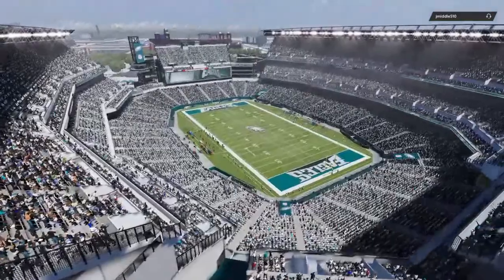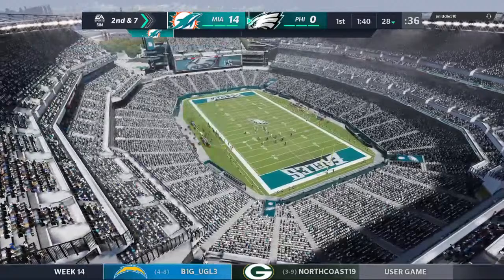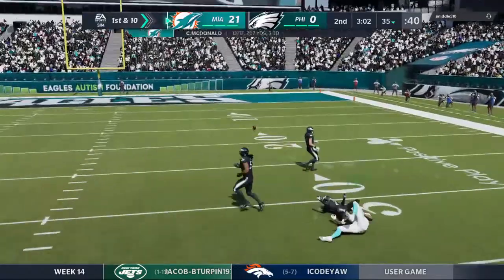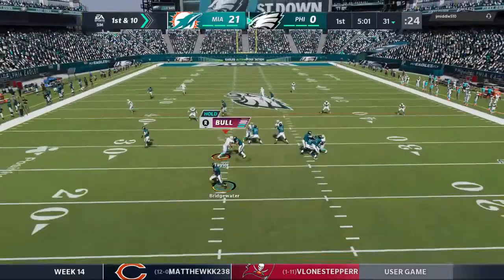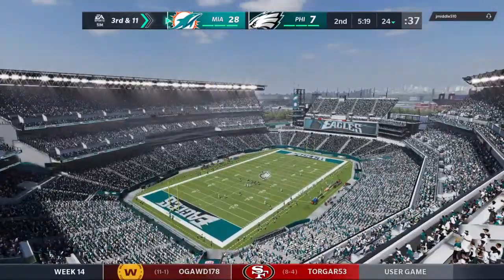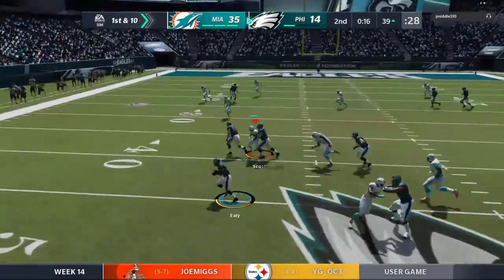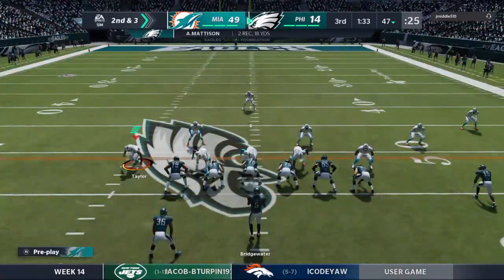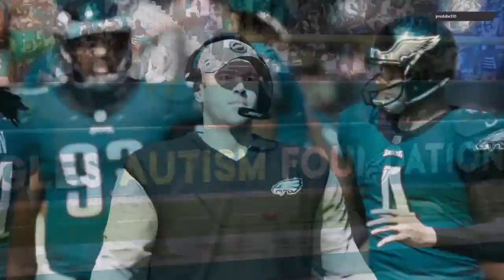UFL Season 17 Week 14 Dolphins vs Eagles